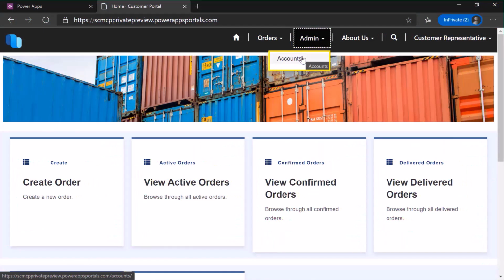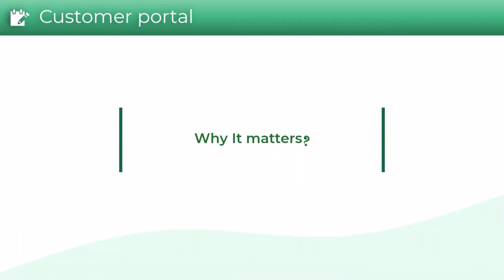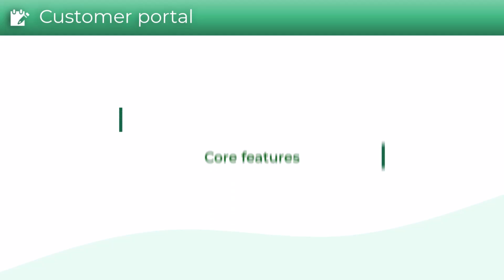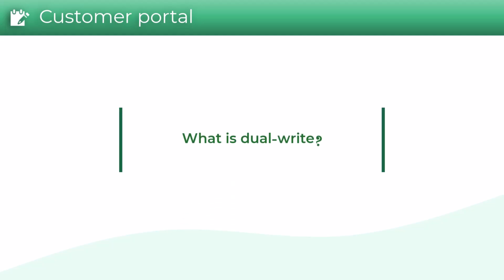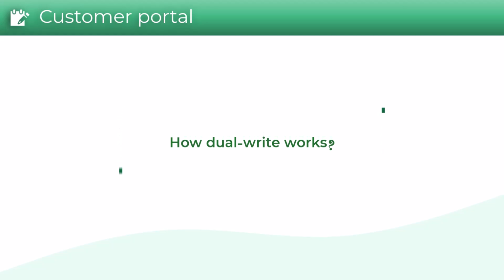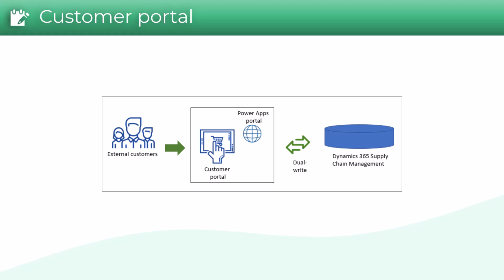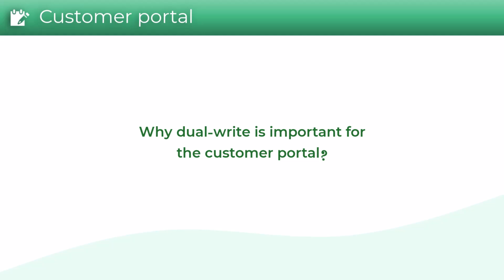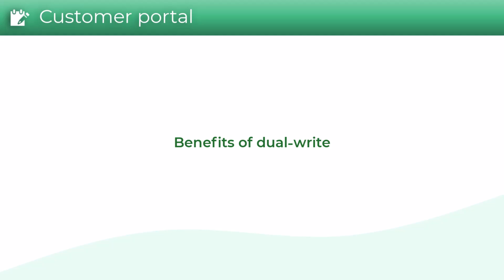Customer portal in Dynamics 365 Supply Chain Management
Customer Portal in Dynamics 365 Supply Chain Management | Overview & Benefits
Dynamics 365 SCM Customer Portal Explained | Features & Setup Guide
Customer Portal in Dynamics 365 | Supply Chain Management Walkthrough
Dynamics 365 Supply Chain Management | How the Customer Portal Works
Getting Started with Customer Portal in Dynamics 365 SCM | Step-by-Step Guide